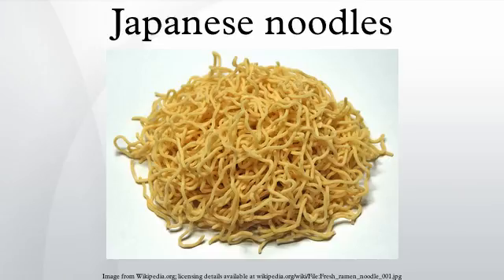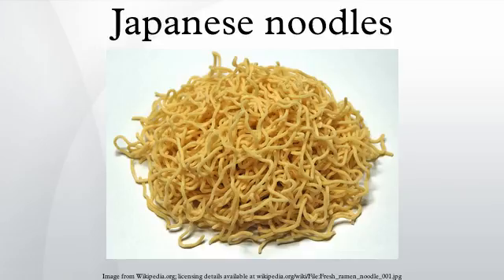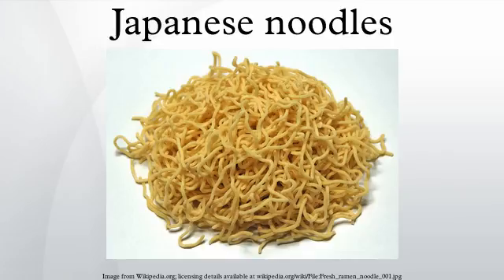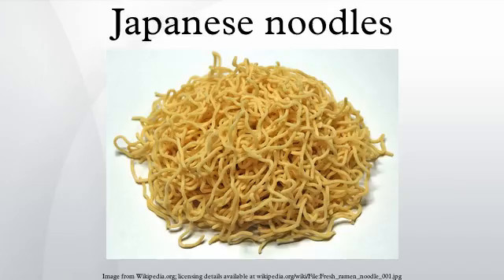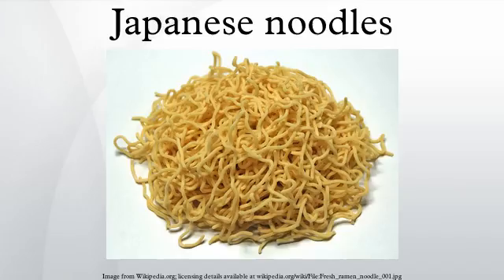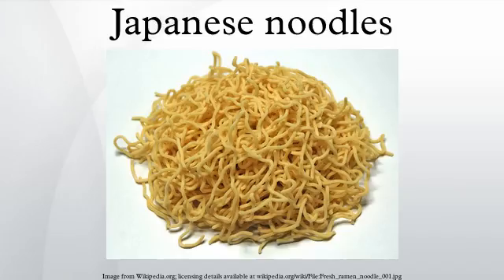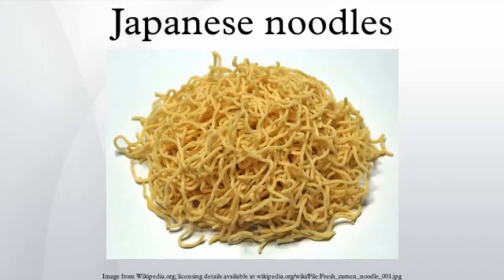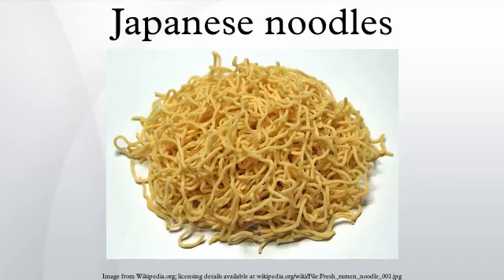Japanese noodles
Noodles are a staple part of Japanese cuisine. They are often served chilled with dipping sauces, or in soups or hot dishes. Remarkably, none of the following are rice-based.
Ramen are thin, wheat-based noodles made from wheat flour, salt, water, and kansui, a form of alkaline water. The dough is risen before being rolled. They were imported from China during the Meiji Period. Ramen noodles have a firm texture and are usually pale yellow in color. The noodles may vary in shape, width, and length. They are served in a broth. Examples of ramen dishes are miso ramen, shio ramen, tonkotsu ramen, and shoyu ramen.